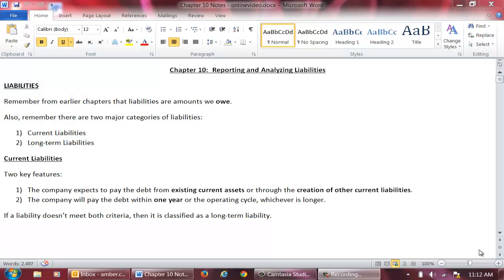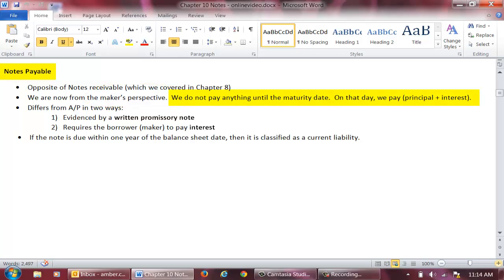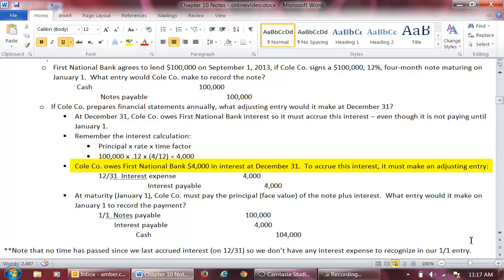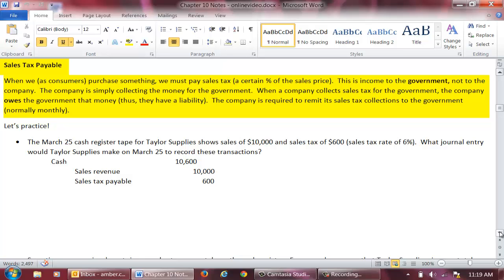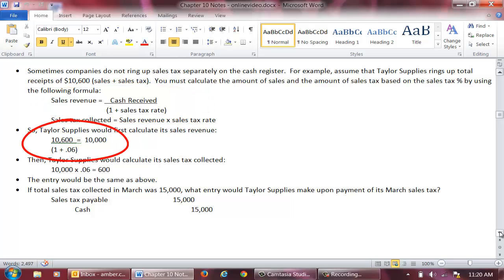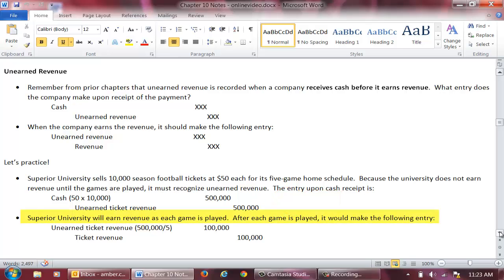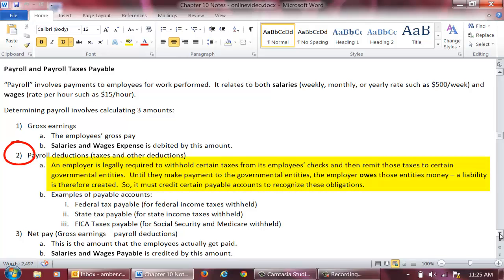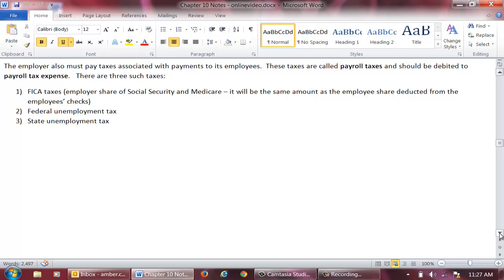Chapter 10 Lecture Series - Part 1 - Current Liabilities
Part 1 of the Chapter 10 Lecture Series on Current Liabilities